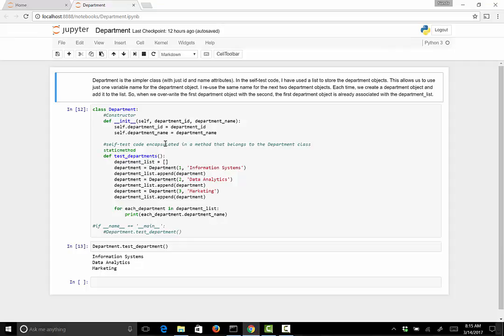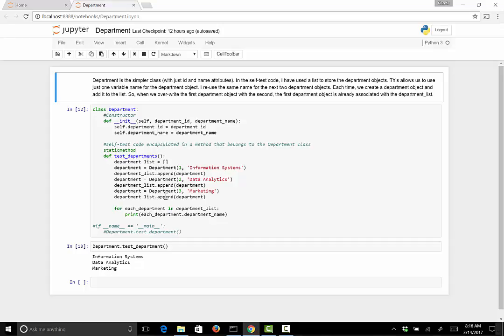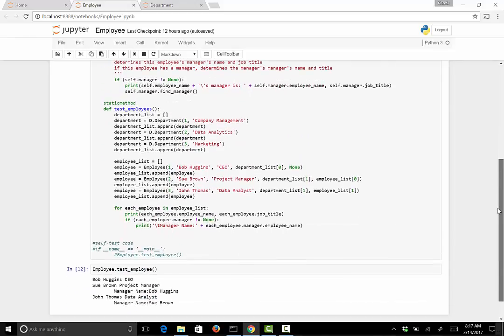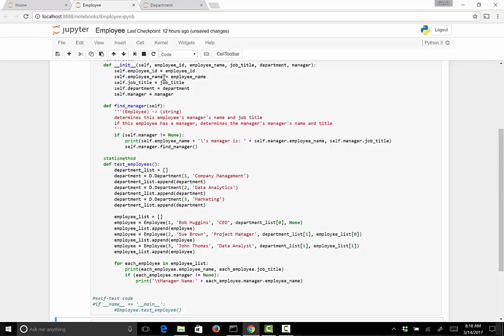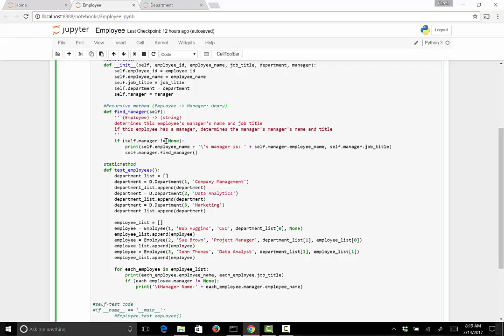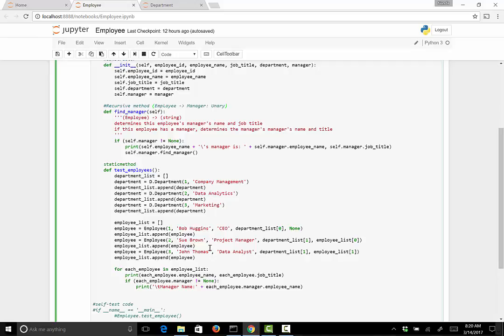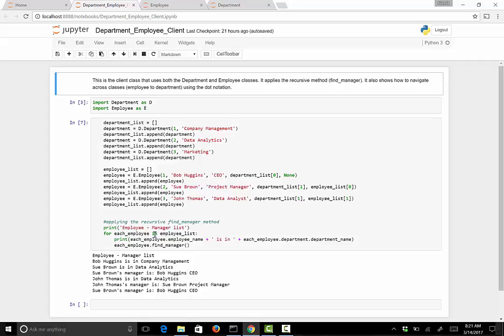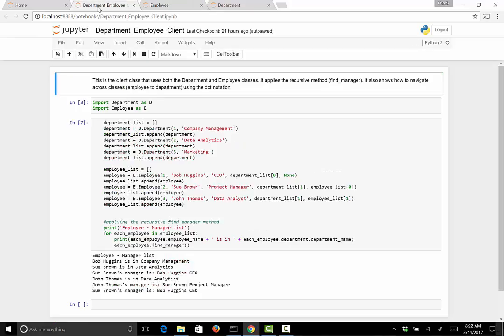Module2 6 Emp Dept Client Class